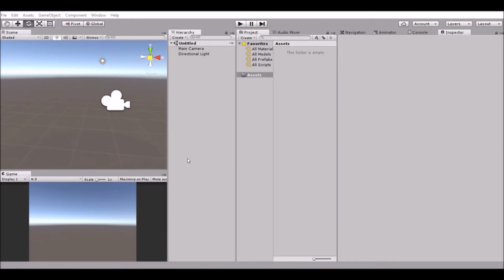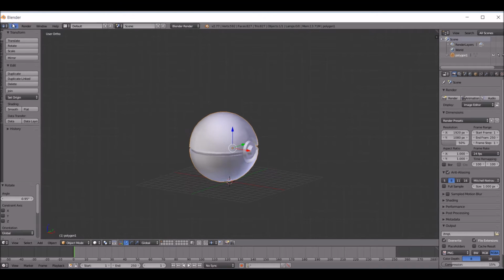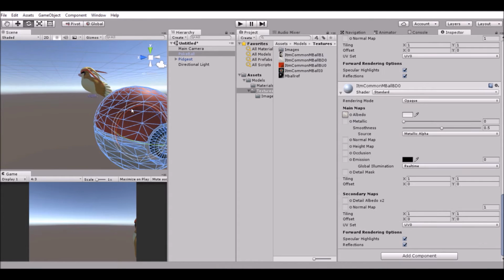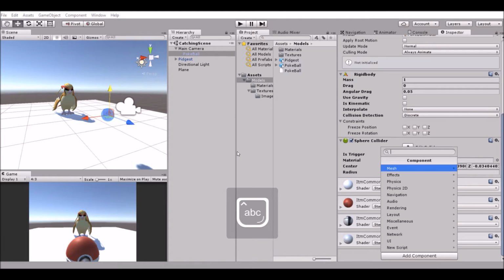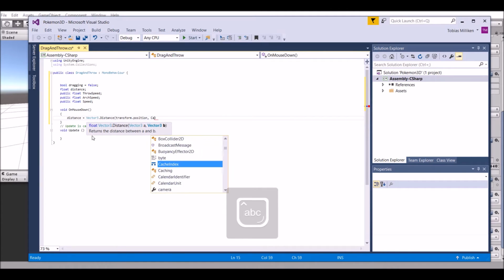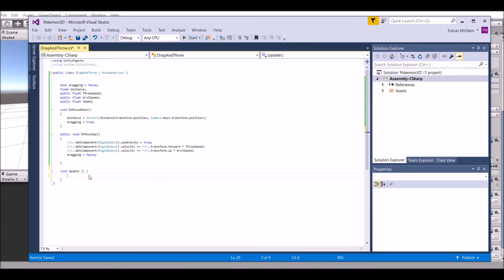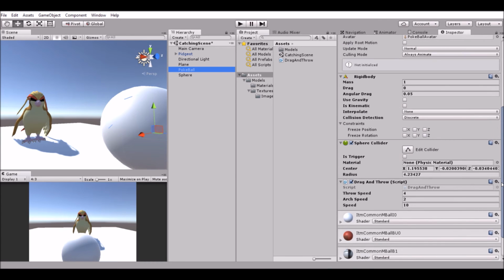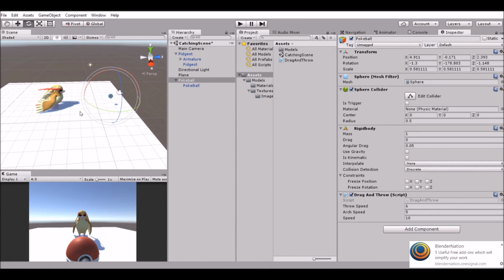Unity3D Recreating Pokemon Go : Part 1 / The Basics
In this Tutorial Series I show you how to create Pokemon GO in Unity3D!!